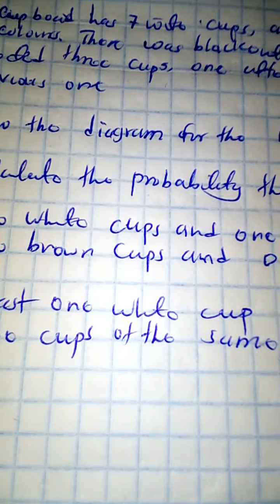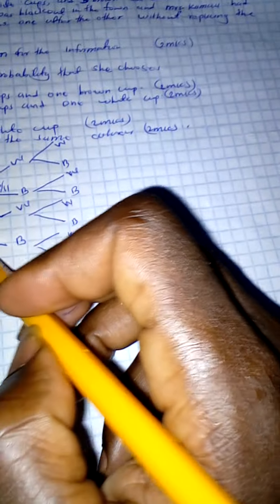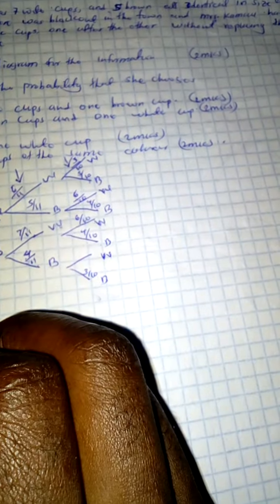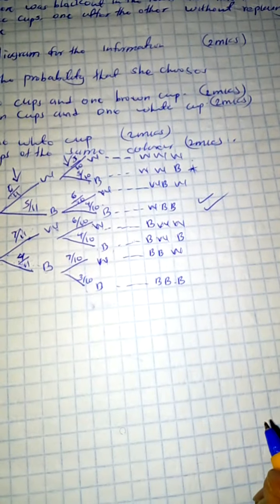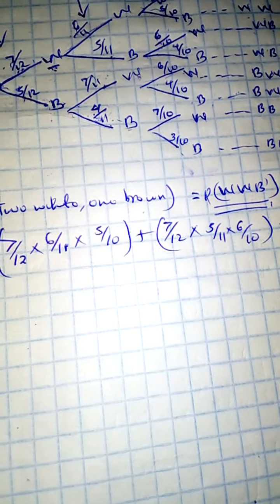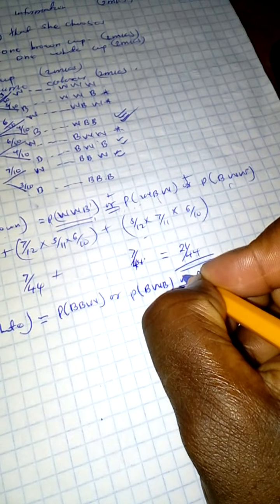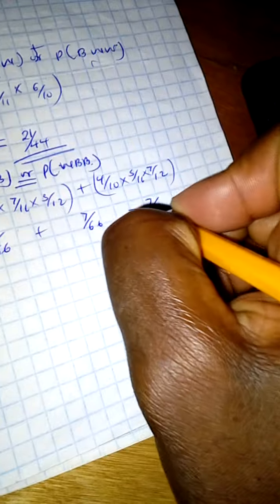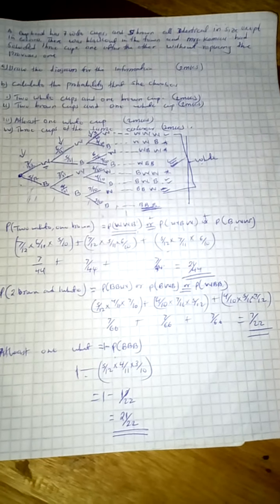maths teacher.... probability without replacement